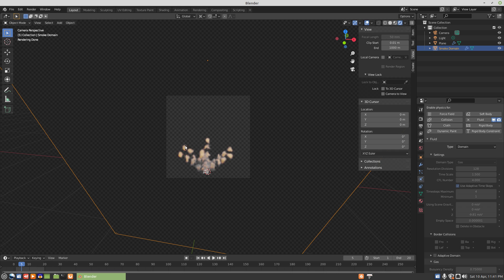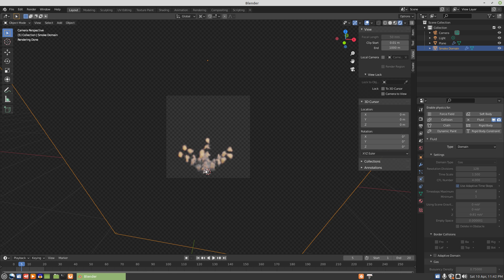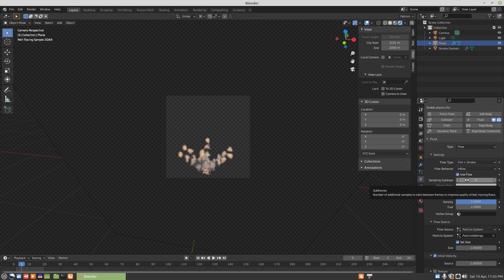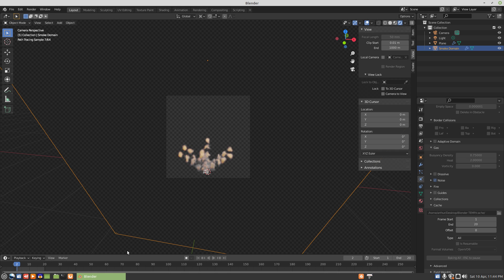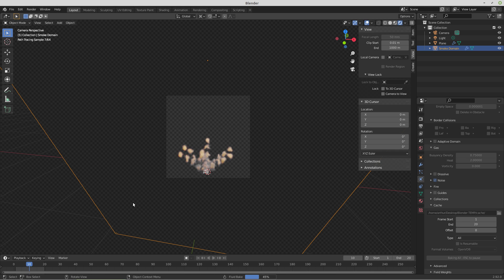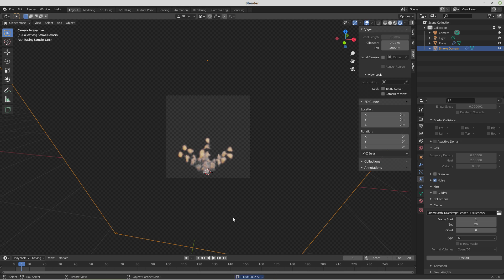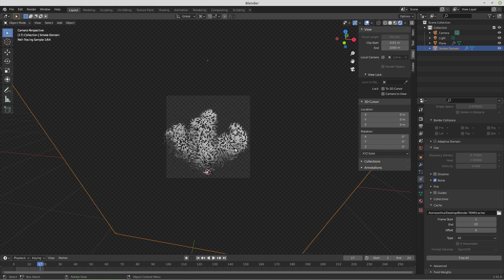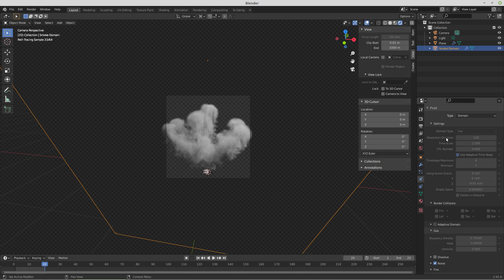Blender to Godot Isometric explosion pt3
explaining an oversight in my previous video about resolution and making short animations work a bit better with fluid simulation.